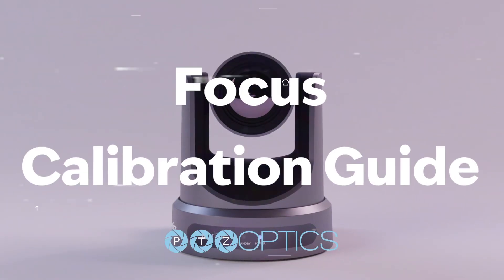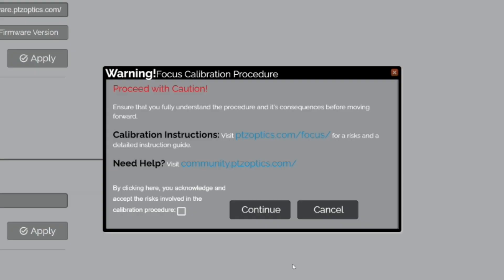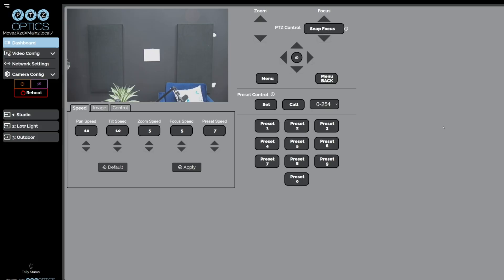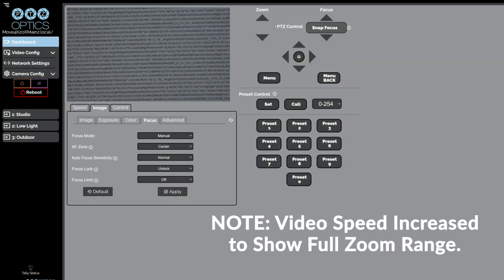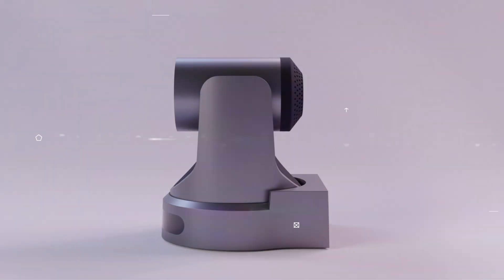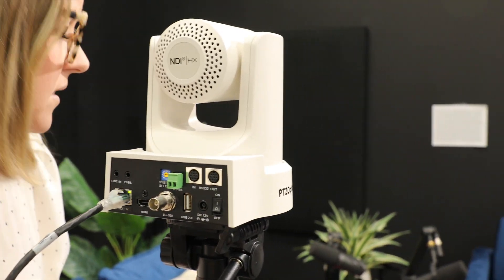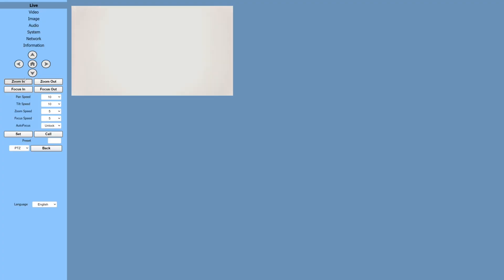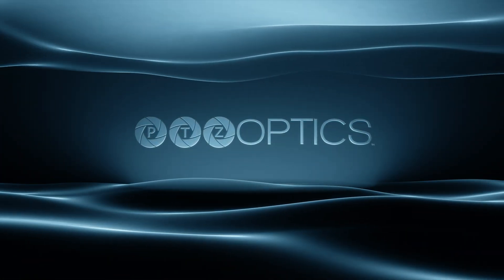PTZOptics Focus Calibration Guide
Key Points:

📌 Distance Issue:
The recommended distance for Focus Calibrating the Move 4K cameras is 5 feet, not 3 feet. Using G2 instructions for the Move 4K cameras may cause issues.

📌 Potential Issues:
Some older 30x cameras might have focus problems and eventually fail. If you have these units, they might need to be replaced.

📧 To resolve these issues, please reach out to our support team with the serial numbers of your cameras, and we will assist you in determining if a replacement is necessary.

Please contact our PTZOptics Support Team
Monday -Thursday: 8 am to 6 pm EST
Friday: 8 am to 4 pm EST.
Not open Saturday or Sunday.

Easily recalibrate the focus of your PTZOptics camera using this simple tool for Mac or PC.

1. Use with IP connected PTZOptics cameras after firmware upgrade or when required for focus recalibration.

2. Tool features one easy to use Connect button and Focus Calibration button.

3. Follow instructions carefully when calibrating the camera's focus.

Step 1 - Print out an auto-focus calibration sheet.
Step 2 – Find a level location and tape the calibration sheet to the wall 1 meter from the camera lens.
Step 3 – Plug your camera into the network and power. Turn the camera on.
Step 4 – Connect the camera to app and view the video in the Preview Monitor.
Step 5 – Press the Calibration button